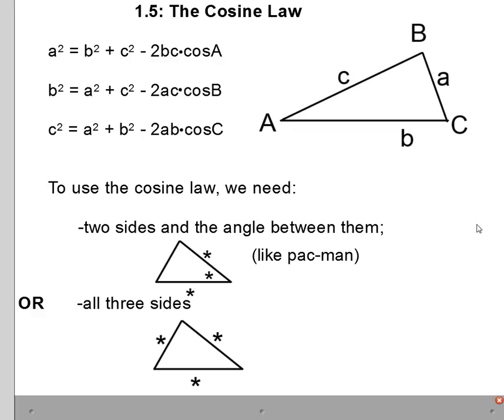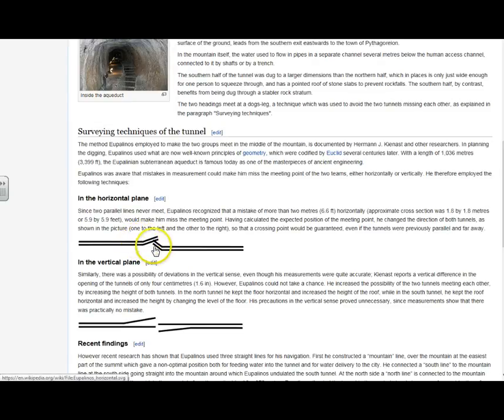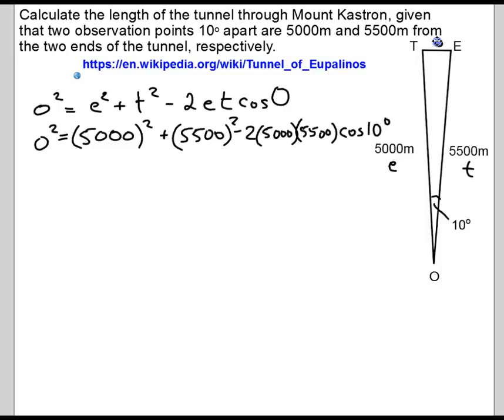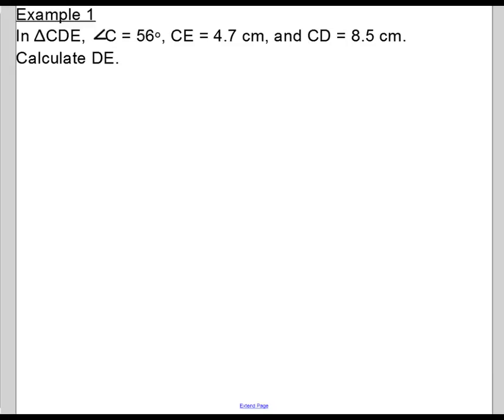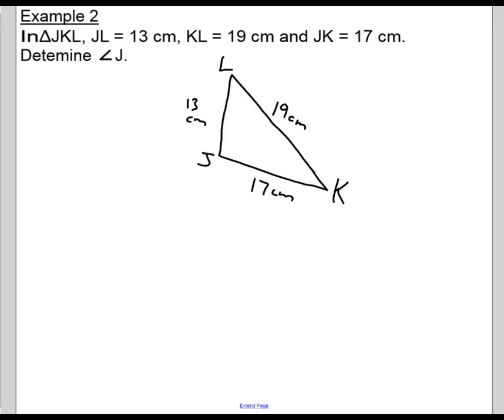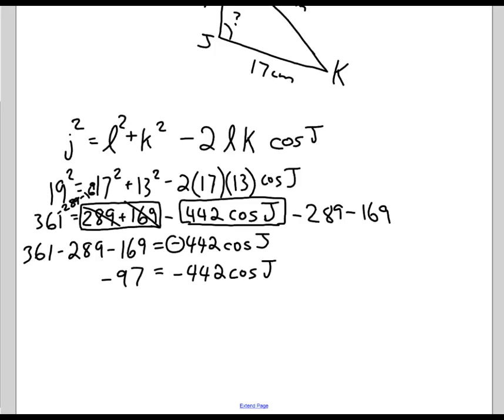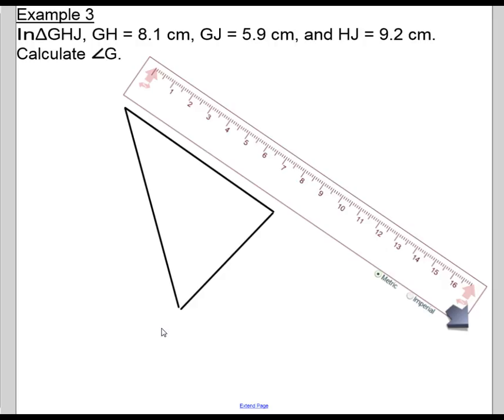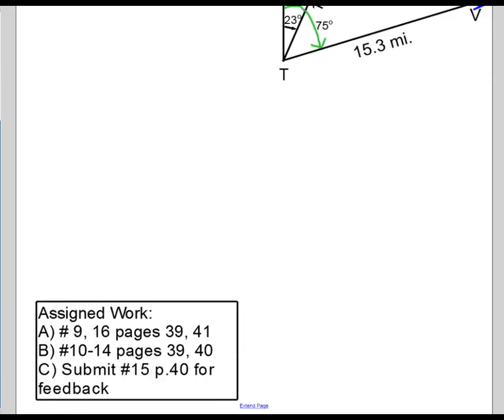1 5 Cosine Law VIDEO